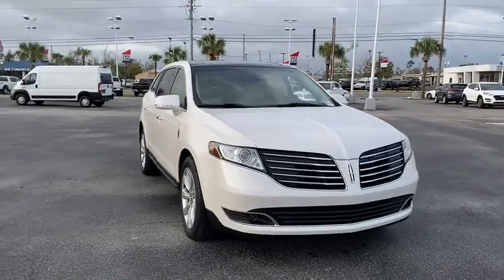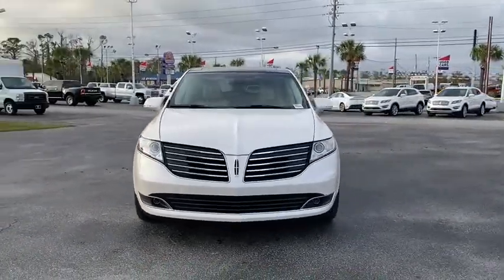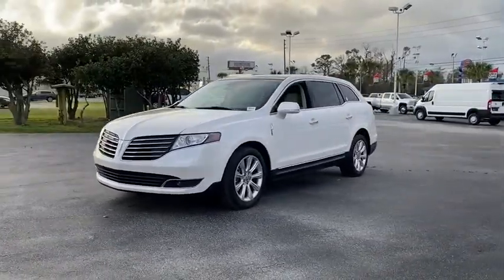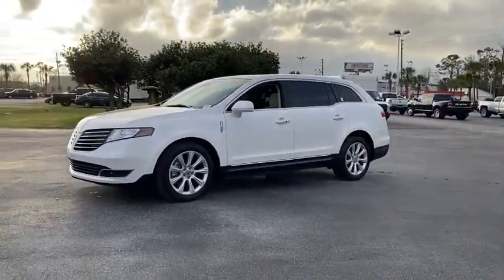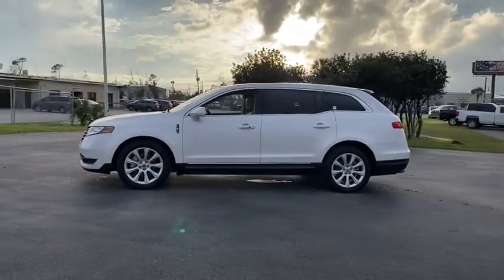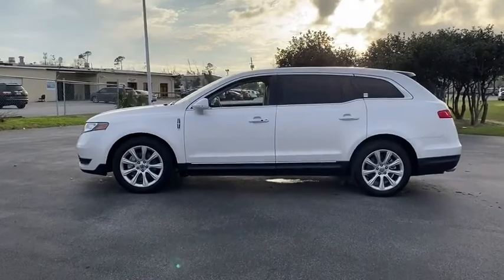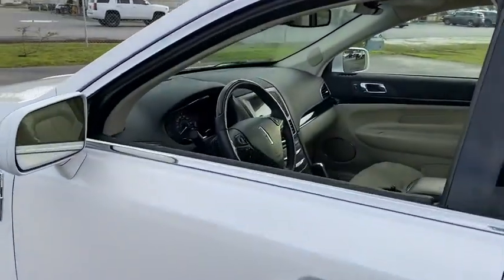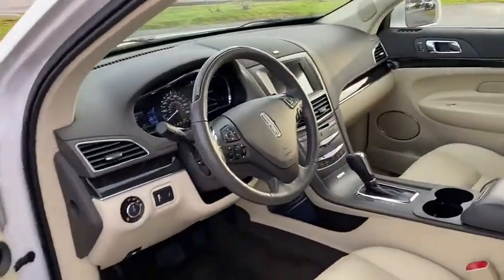2019 Lincoln MKT Fort Walton Beach, Tallahassee, Panama City, Dothan, Pensacola, FL PA6881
Used 2019 Lincoln MKT available in Panama City, Florida at Bay Chrysler Dodge Jeep Ram. Servicing the Fort Walton Beach, Tallahassee, Panama City, Dothan, Pensacola, FL area.

Bay CDJR
641 W 15th st

Contact Bay Lincoln today for information on dozens of vehicles like this 2019 Lincoln MKT Reserve. This vehicle is loaded with great features plus it comes with the CARFAX BuyBack Guarantee. As a compact SUV this vehicle packs all the performance of a full-size into a package that easily navigates the urban terrain. You appreciate the finer things in life the vehicle you drive should not be the exception. Style performance sophistication is in a class of its own with this stunning Lincoln MKT Reserve. This Lincoln MKT Reserve comes equipped with all wheel drive which means no limitations as to how or where you can drive. Different terrains and varying weather conditions will have little effect as to how this vehicle performs. Added comfort with contemporary style is the leather interior to heighten the quality and craftsmanship for the Lincoln MKT Reserve. This Lincoln MKT Reserve is equipped with navigation so you no longer have to wonder if youre headed in the right direction. See it at Bay Used Car Center in Panama City FL.